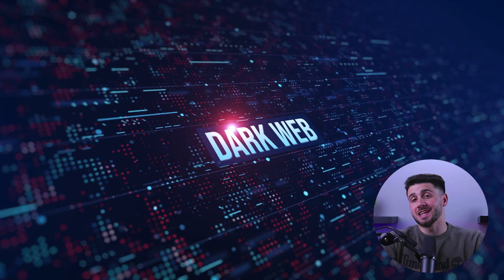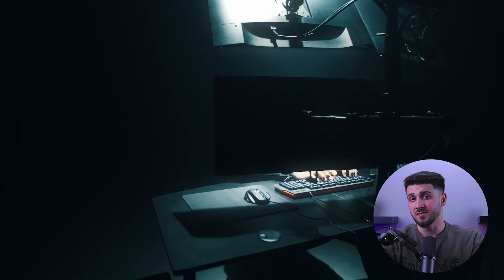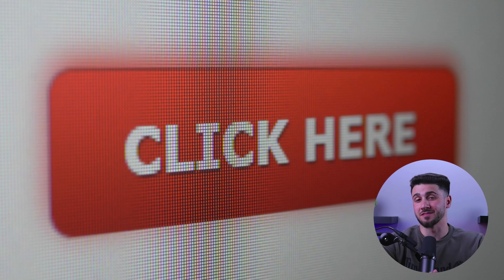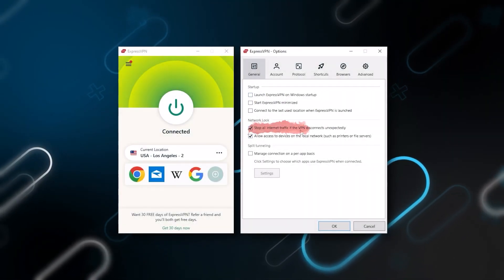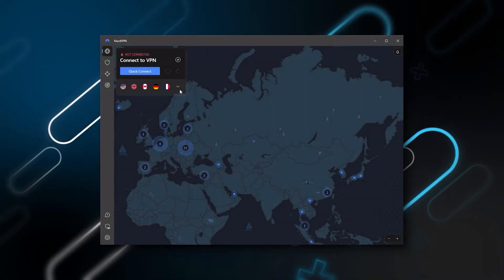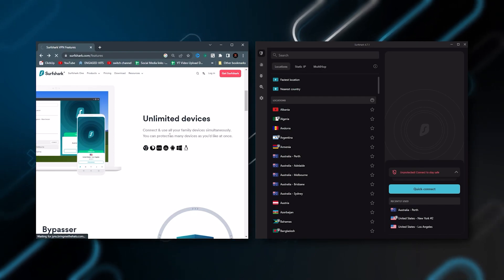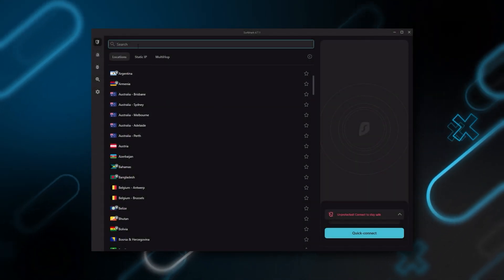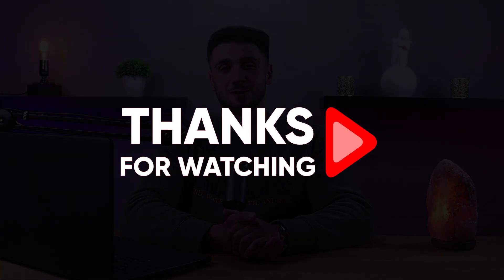How to Navigate the Dark Web and Stay Safe on Onion Sites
How to safely access .onion? In this video, you can get the complete guide to exploring the dark web and how to securely access the .onion sites without any risk.

Hey guys, and welcome to my guide on the dark web and how to safely access it. Now I understand that the dark web can be a mysterious and intimidating place. But don't worry, because we've got you covered. So whether you're looking to protect your privacy or simply want to learn more about this hidden part of the internet, this video is for you. Because today we'll be discussing everything you need to know about the dark web, including what it is, how it works, and most importantly, how to access it safely. Also, if at any point I take any of these VPNs mentioned a try, you can find the latest updated pricing discounts annually this coupon codes in the description down below. First, let's start by defining what a Dark Web is. So the dark web is a part of the intranet that can only be accessed through a specific software such as Tor browser. Now, unlike regular index, the dark web is not indexed by search engine and the websites and content hosts on it are not visible to the general public. Now you may be wondering why someone would want to access the dark web? Well, there are multiple reasons for that just to name a few it can provide a higher level of anonymity and privacy than the regular internet. And to add on to that it's also a valuable tool for activists, journalists, and others who need to communicate or share information without the fear of being monitored or tracked. However, it's super important to note that when accessing the dark web can be dangerous, and it's crucial to take the necessary precautions to ensure your safety and security. Here are some tips on how to access the dark web safely. First, make sure to use a reliable VPN, which can help you hide your IP address and encrypt your internet traffic providing an additional layer of anonymity and security. Next tip is always the use of Tor browser. This is specifically designed to access the dark web, and can also keep your online activities private and secure. Besides basic VPN functions such as strong encryption, secure torrenting, and working with streaming services and surf shark is a truly the best budget VPN that gets the job done without sacrificing any of the necessarily security features that you usually get with a more expensive VPNs. So overall, the dark web can be a fascinating and useful tool for those who need to protect their privacy and anonymity online. However, it's important to approach it with caution and take the necessary precautions to ensure your safety and security by following the tips I told you earlier. And using a reliable VPN you can safely access a dark web and explore all that has to offer. So that's it for this video. Again, if you're interested in these VPN to find links to pricing and discounts, as well as in depth reviews in the description down below. And I'll do my best to respond to as many of those as I can like and subscribe if you found this video to be helpful or would like to stay up to date with future videos.

Hope you enjoyed my How to Navigate the Dark Web and Stay Safe on Onion Sites Video.